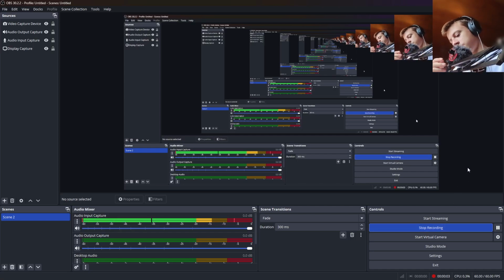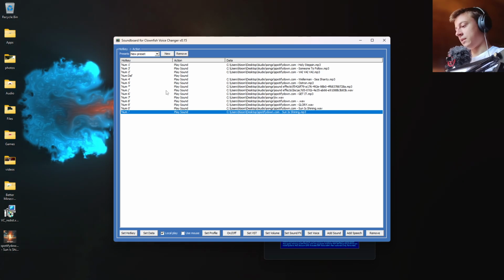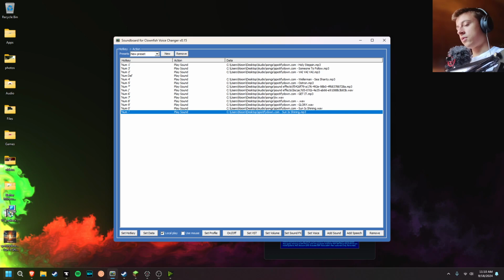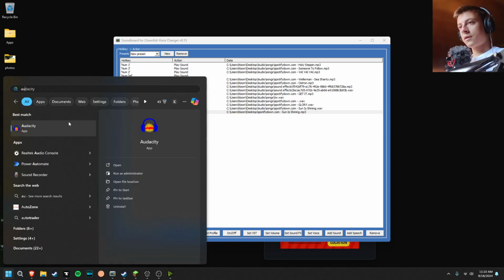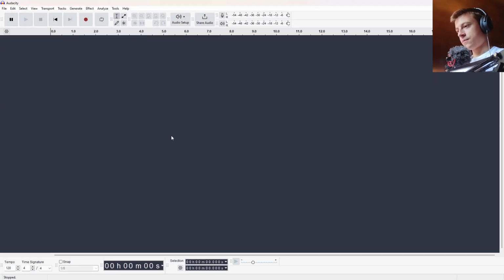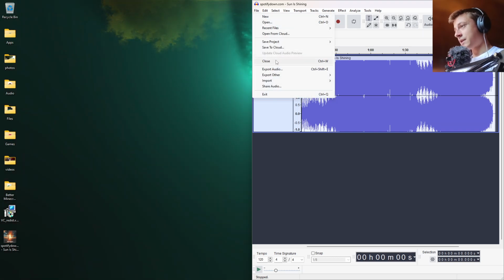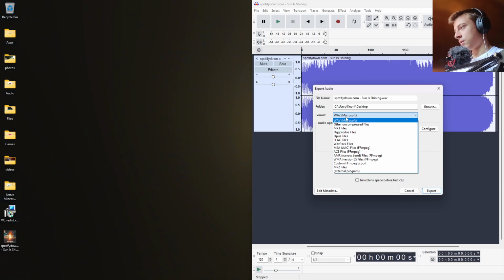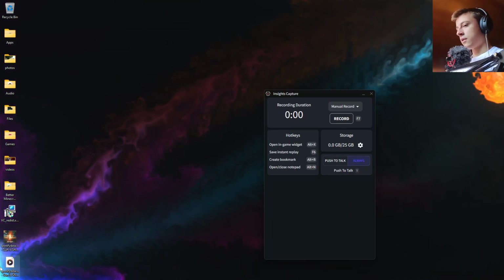Fixing sounds in Soundboard for Clownfish voice changer that don't play.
Sorry the audio is so odd, I had a background noise remove activated since my fam is so loud. =)